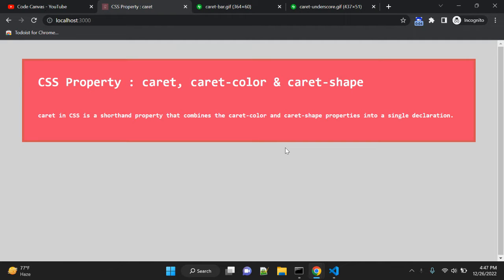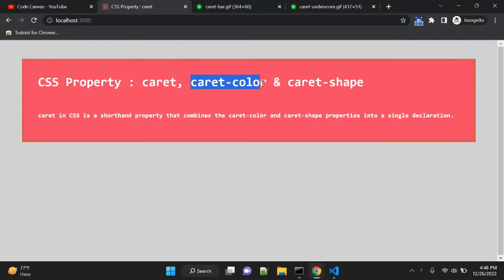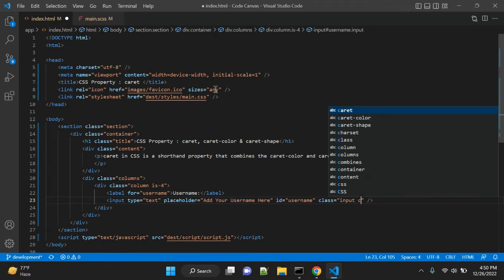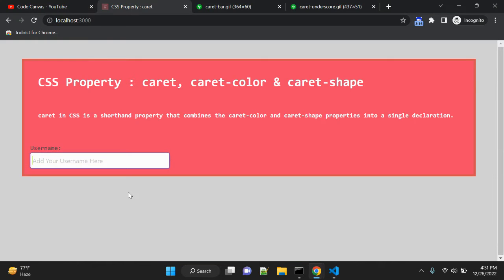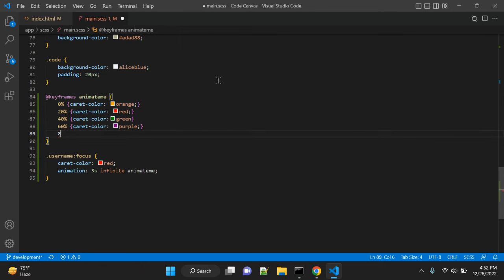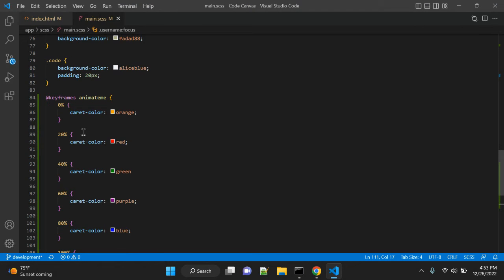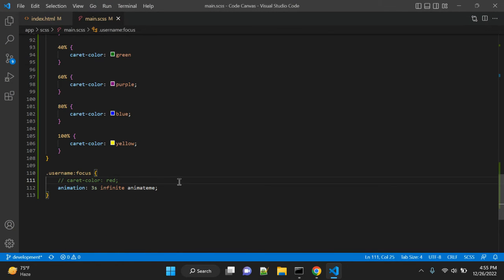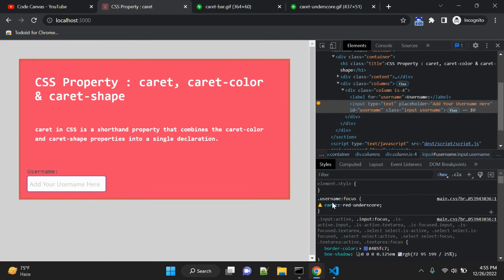CSS Property : caret, caret-color & caret-shape explained !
caret in CSS is a shorthand property that combines the caret-color and caret-shape properties into a single declaration.

The caret-color property in CSS changes the color of the cursor (caret) in inputs, texarea, or any element that is editable.

The caret-shape property in CSS changes the shape of the text cursor inside editable elements that indicates a user is typing.